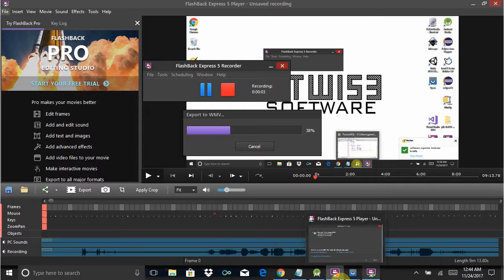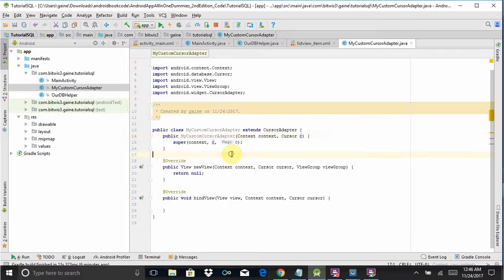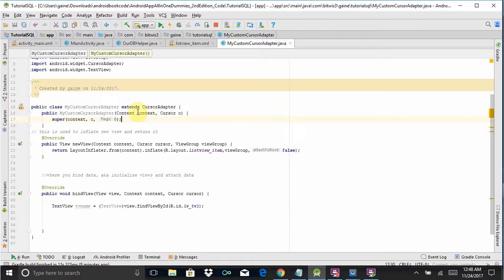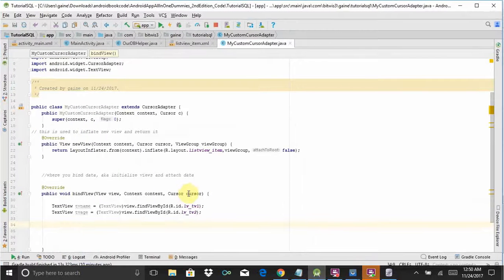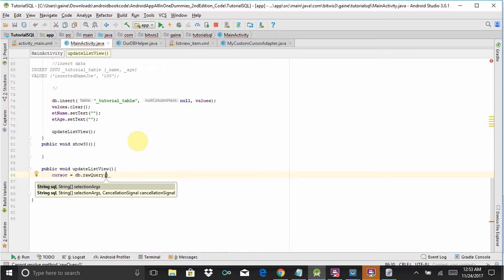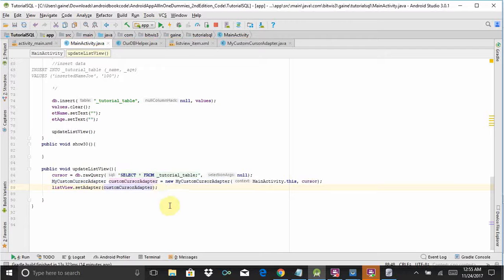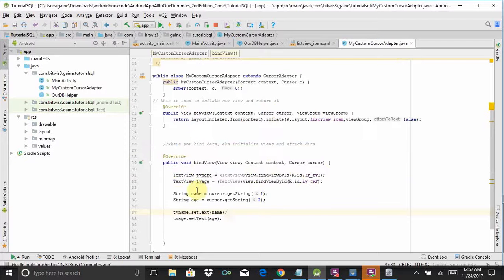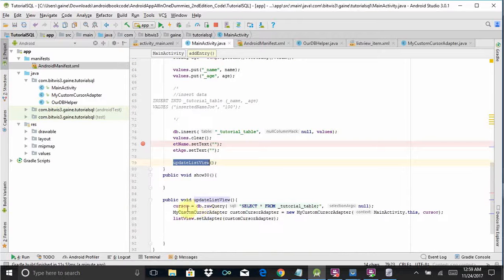Beginning SQLite with android - fundamentals part 4